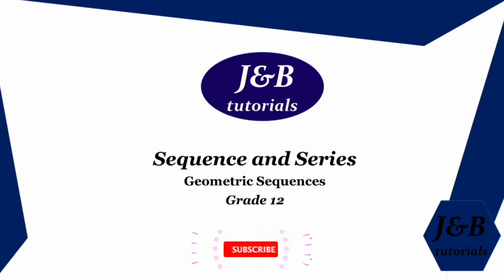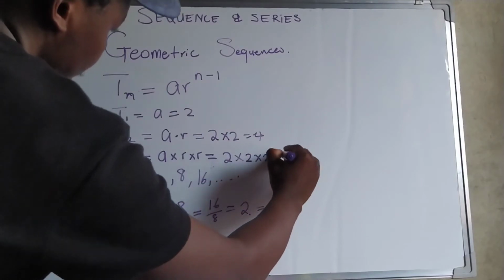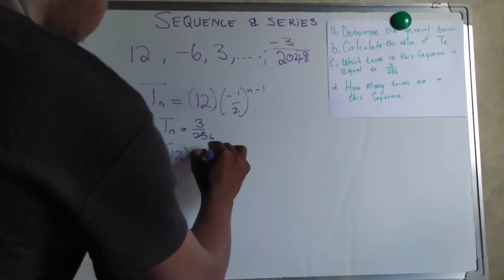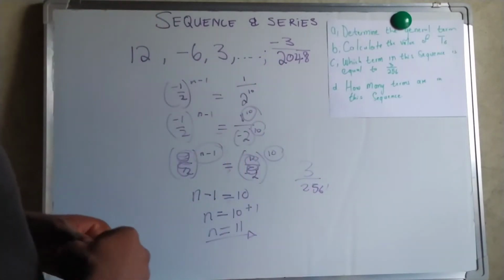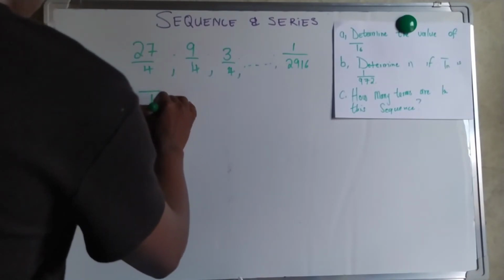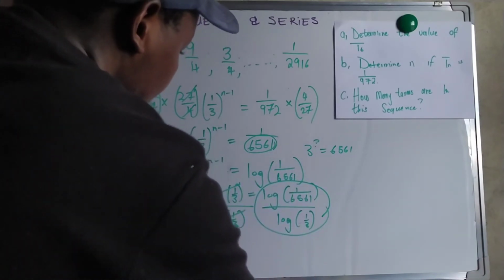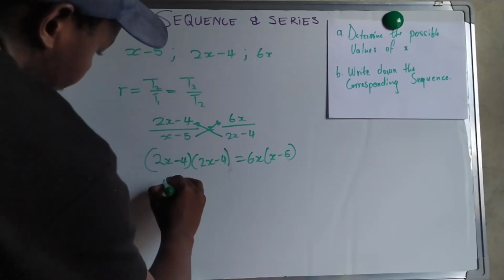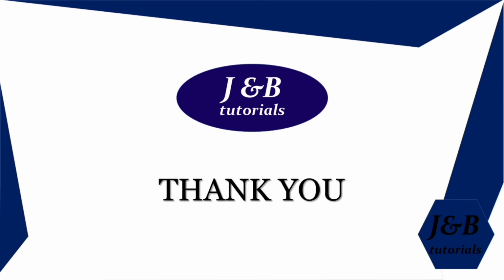Sequence and Series #3 | Geometric Sequences | Grade 12 | Mathematics.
This video is the third video on Sequences and Series, The chapter looks at Number patterns, namely Linear number patterns, Geometric number patterns and Quadratic number patterns, then transitions to finding sums of number patterns, these are regarded as series. On this Video we have a look at Geometric Progressions. Geometric Progressions are only covered in grade 12 so this will probably be your first exposure to the topic, but the topic is closely elated to exponential graphs, which have already been covered in grades 10 and 11.

if you have any question on what is in the video comment with your question down below.